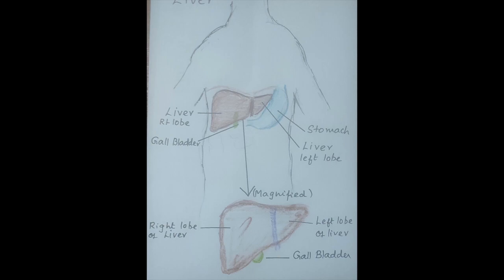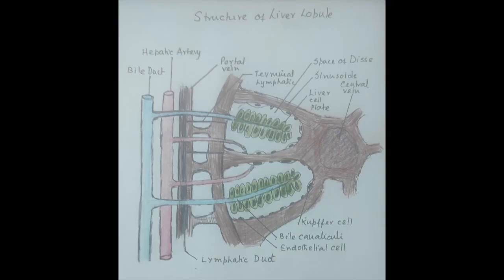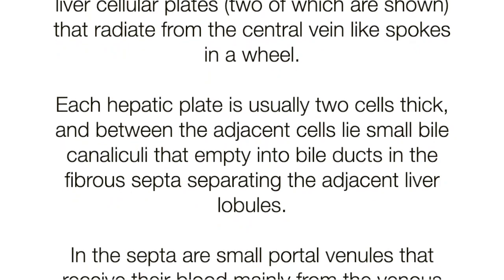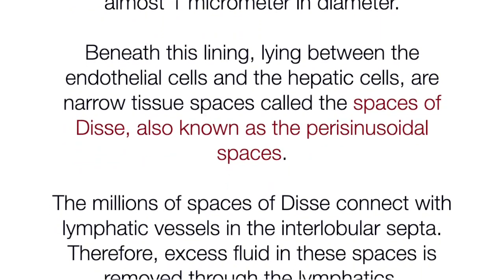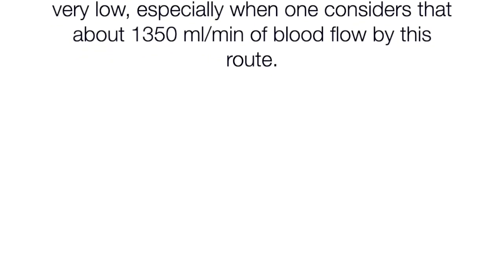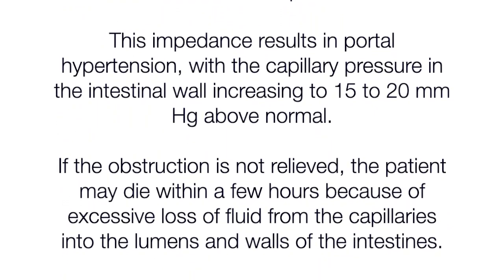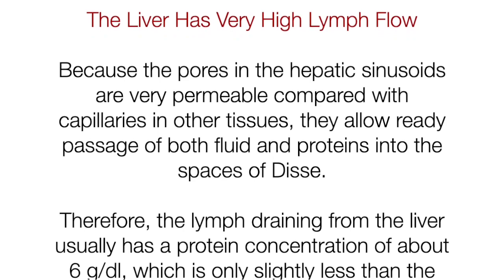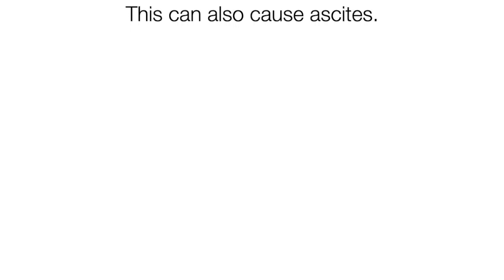Basic Facts of the Liver Part 1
Prescribon Medical Education Series - Basic Facts of the Liver - Part 1